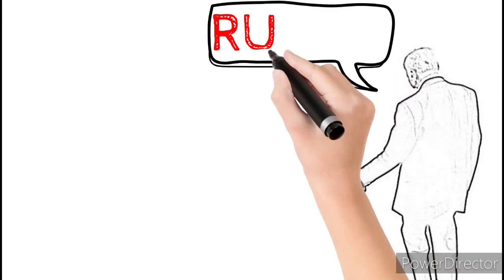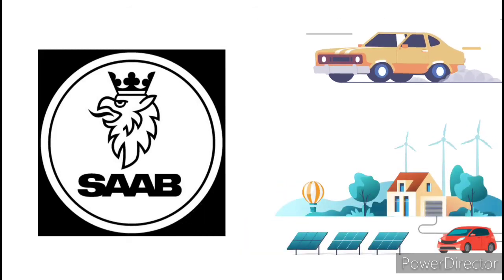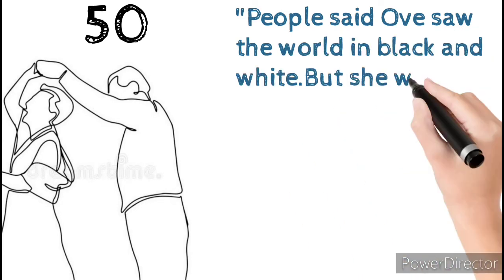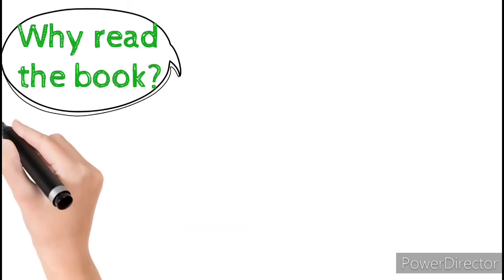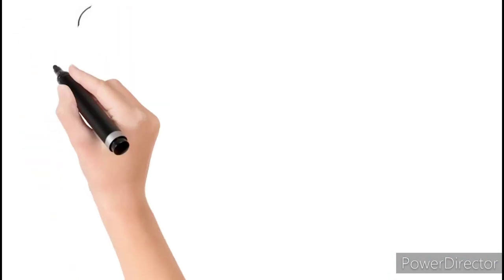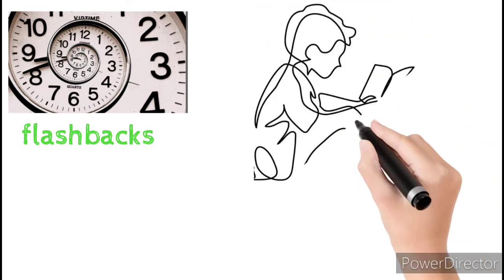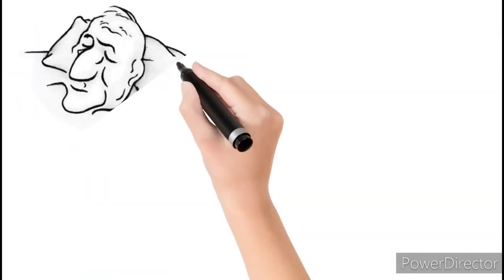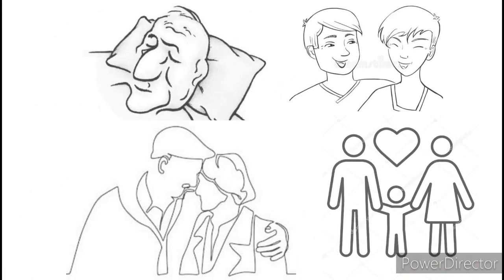A man called Ove | Fredrick Backman|Whiteboard animation|Book review| Lessons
A middle aged man Ove decides to die after losing his wife. Then in his neighbourhood comes a pregnant woman.

Timestamp to the video:
Intro // 00:00
Quote // 00:11
Ove the protagonist // 00:25
Ove's loss of wife // 01:22
The plot // 01:33
Aspects of the book // 01:51
Praises of the book // 02:21
Ove on relation // 02:36
Humanity & Ove // 02:55
Lessons from Ove // 03:17
Outro // 04:10

Thankuuu for watching 😘😘😘

A man called Ove
whiteboard animation
Whiteboard animation
book review
a man called ove book review